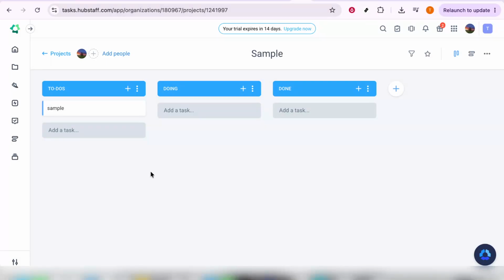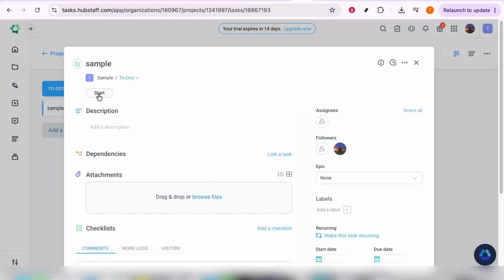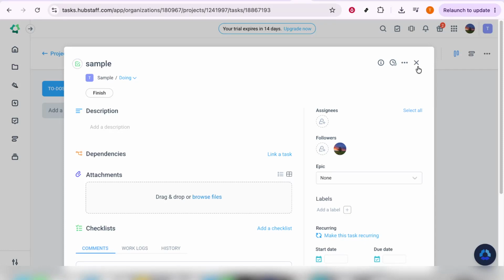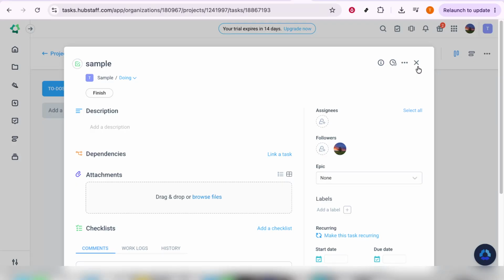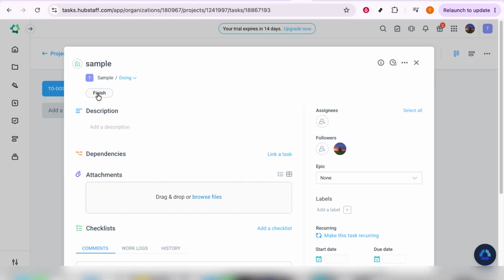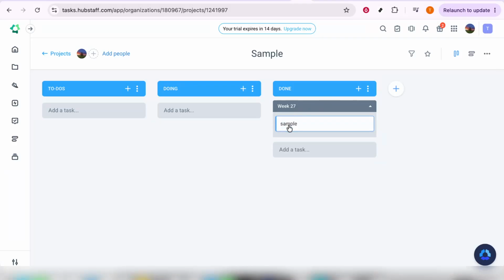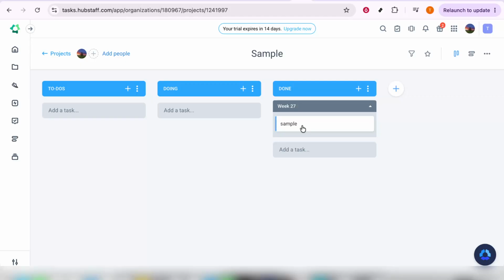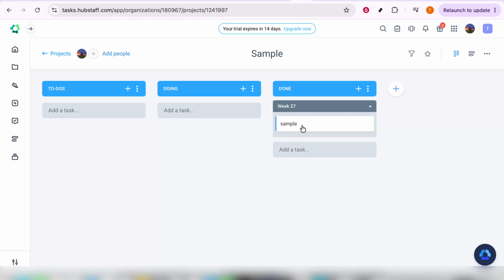How to Mark Task a Complete in Hubstaff | Step-By-Step Guide 2026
In today’s video, I show you how to mark a task as complete in Hubstaff to keep your projects organized and track completed work efficiently.